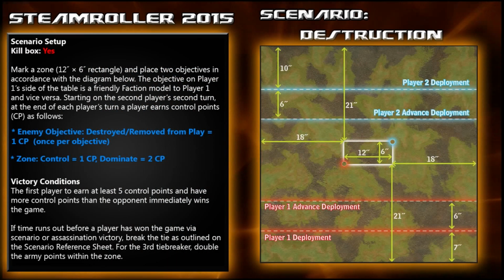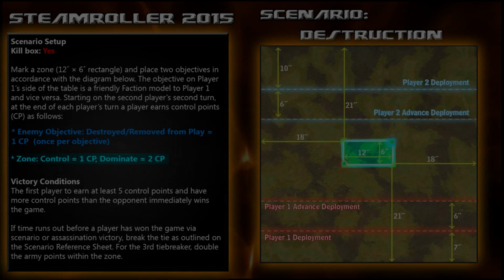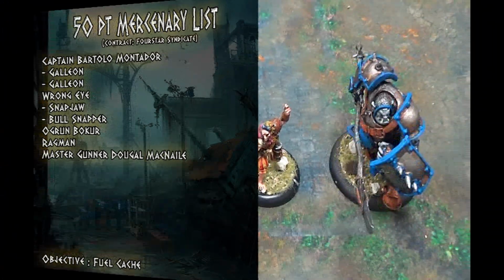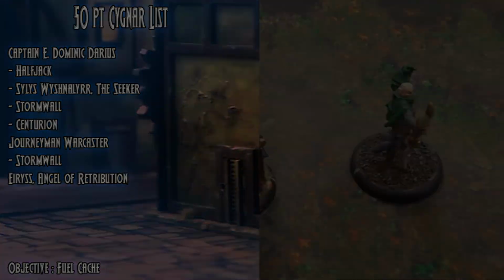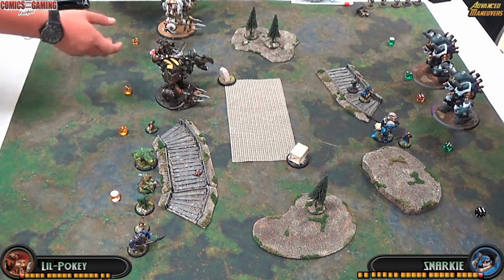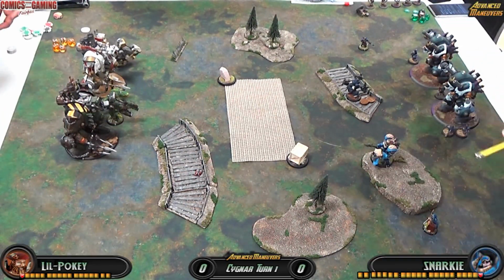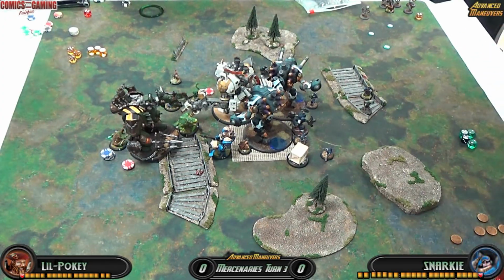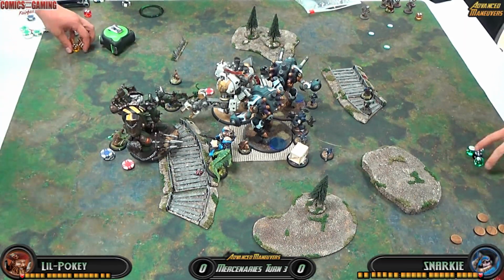Mk2 Warmachine & Hordes - Mercenaries (Bart) vs. Cygnar (Darius) - 50pt Battle Report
Captain Bartolo Montador (Lil-Pokey) vs. Captain E. Dominic Darius (Snarkie)
50pt - Destruction 2015 scenario

Captain Bartolo Montador
- Galleon
- Galleon
Wrong Eye
- Snapjaw
- Bull Snapper
Ogrun Bokur
Ragman
Master Gunner Dougal MacNaile

Objective : Fuel Cache

Captain E. Dominic Darius
- Halfjack
- Sylys Wyshnalyrr, The Seeker
- Stormwall
- Centurion
Journeyman Warcaster
- Stormwall
Eiryss, Angel of Retribution

Objective : Fuel Cache